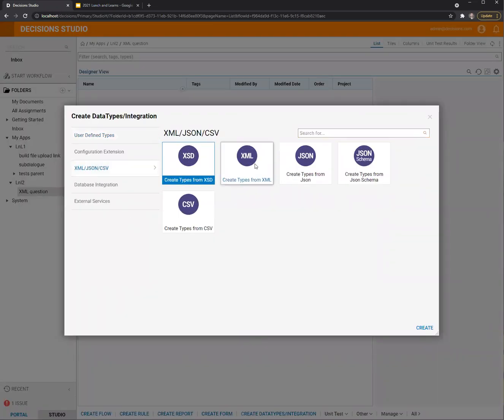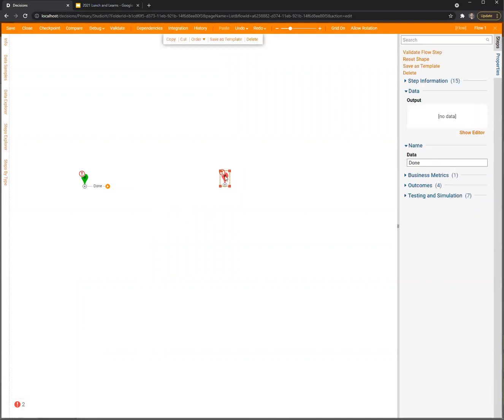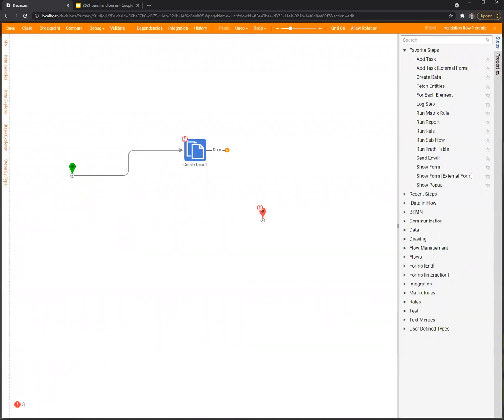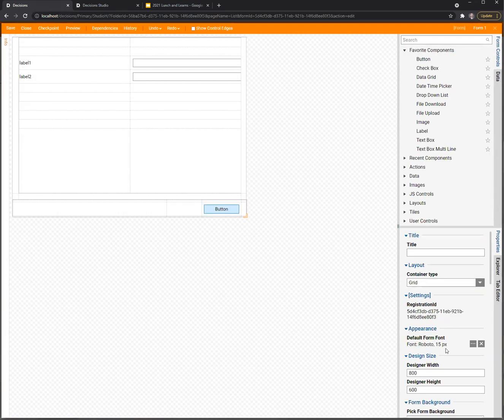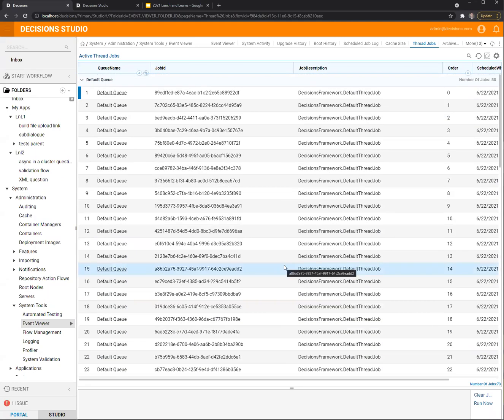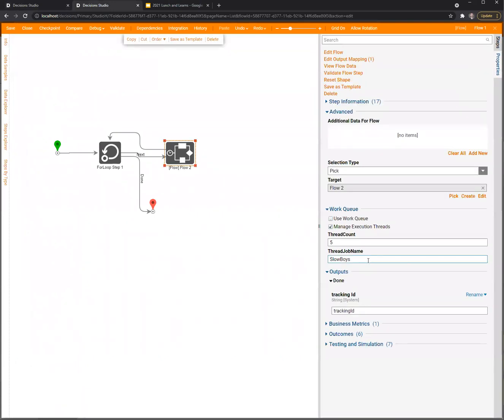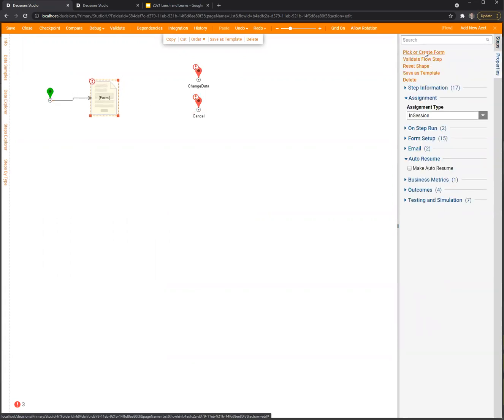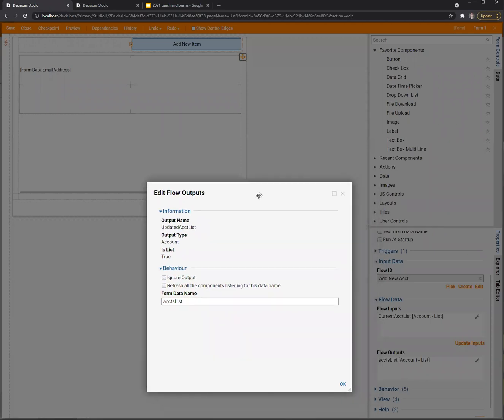Decisions Q&A- Lunch and Learn 6/22/2021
Need some help with "System - Designer - Data Structures - Xml Data Structures". They didn't import correctly from our POC to our test environment." -- 2:13

"I've got a forum and you know I got a validation flow to validate some things on a form based on check boxed being selected and things like that.  I'm tracking three text boxes, could be two, any number greater than one. I can write a validation flow for each one of them. I'm wondering if there is some way if I can augment the validation return type to include both errors based on different conditions." --16:58

"Start Linked Flow Async: With both Work Queue options un-checked (use work queue | manage execution threads), how many threads and servers would be used to process the started flows by default (in a multimode environment)?" -- 30:42

"Hi,I would like to have a Data Repeater in a form for line items that have many fields. Currently, when I press the Add Data Record, I generate a line with a button in it that I need to click to then run a sub-dialog flow that in turn opens the form to capture the line item info. I would like to open that sub form directly when clicking on the Add Data Record button and once it is saved, to have some of the captured fields shown in the Data Repeater zone in the main form. Q1: How do I open the sub-form from the Add Data Record button?Q2: How do I return the values captured in the sub-form to the main form?" --45:25